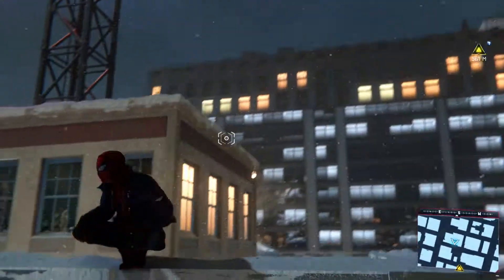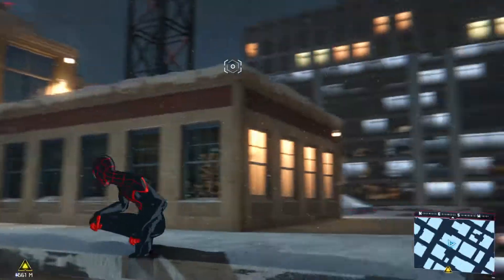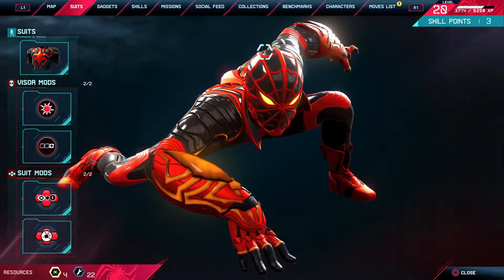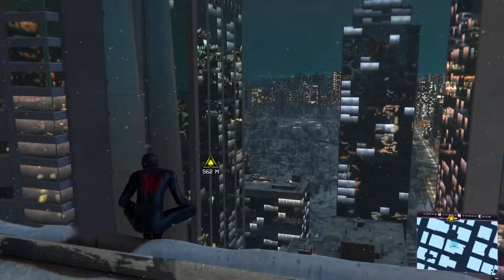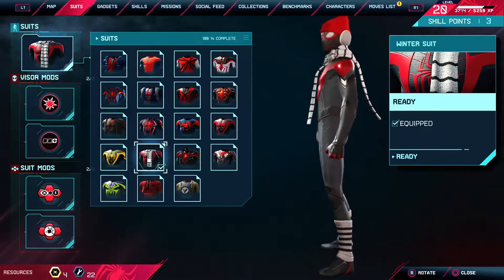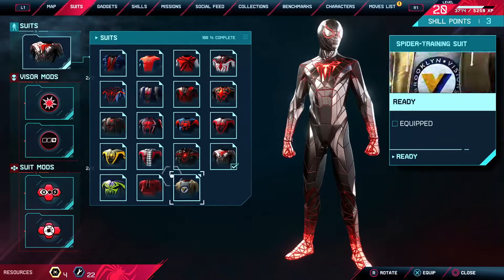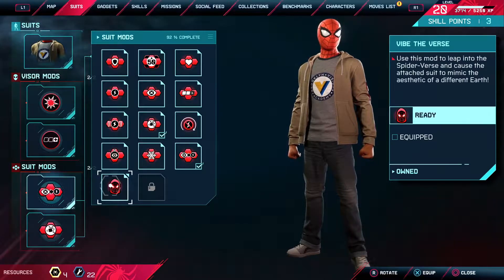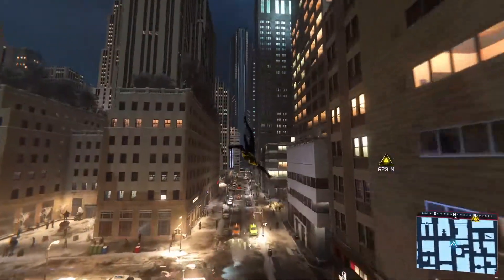All Suits in Spiderman Miles Morales!!!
These are all the suits that are in Spiderman Miles Morales.